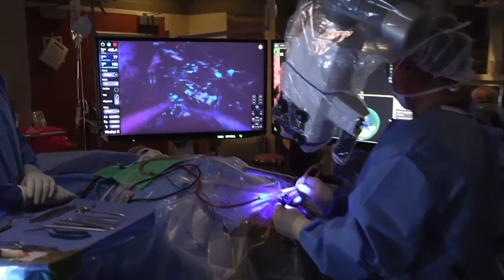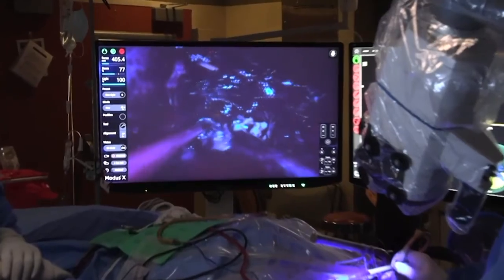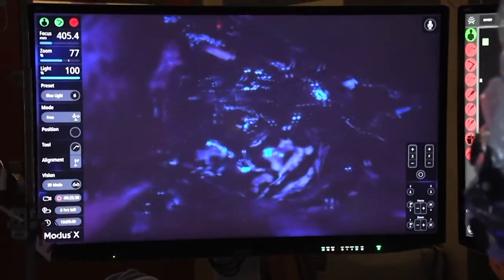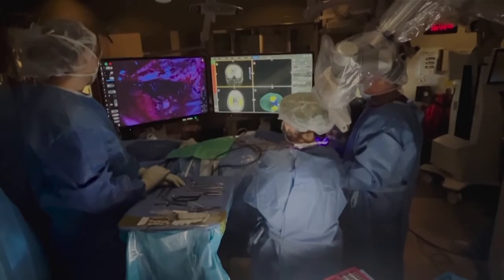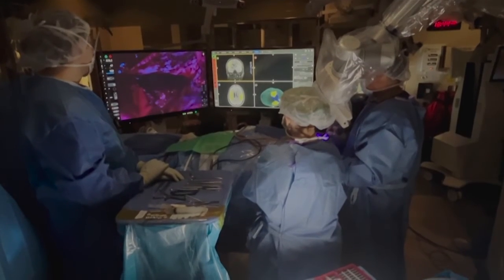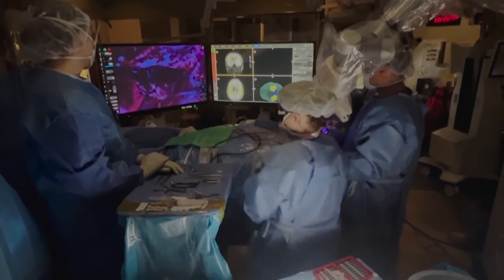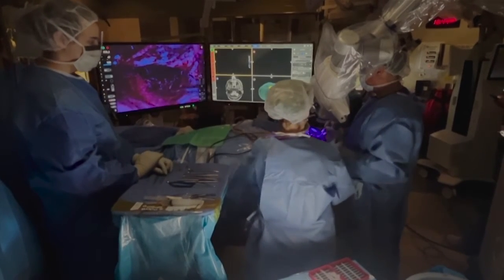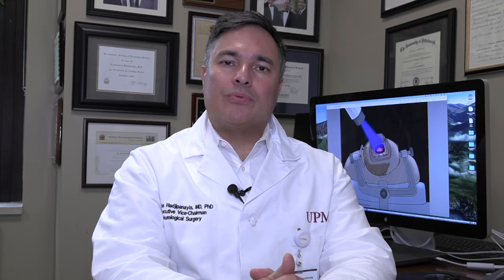Fluorescence-Guided Surgery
UPMC Center for Image-Guided Neurosurgery director Costas G. Hadjipanayis describes fluorescence-guided surgery, a technique that helps advance a neurosurgeon's ability to dissect malignant tumors, enhancing the visualization of the tumor—distinguishing it from surrounding healthy brain tissue—allowing a safer, more complete dissection.